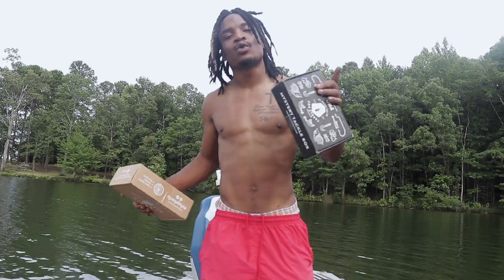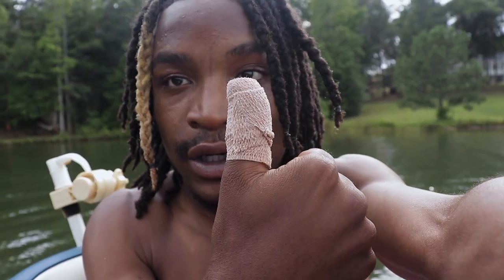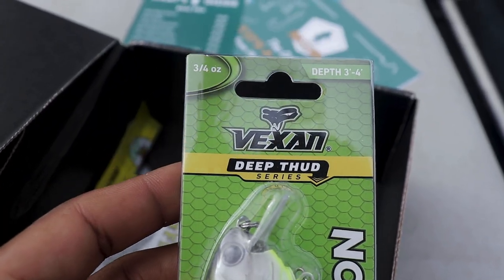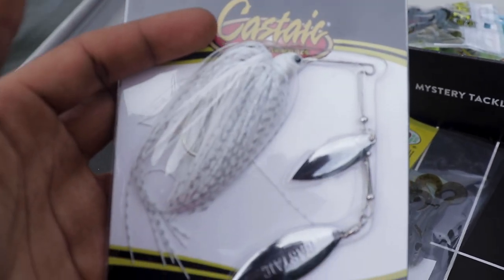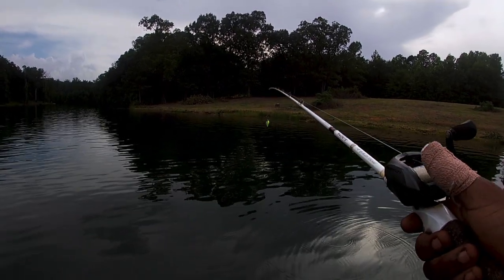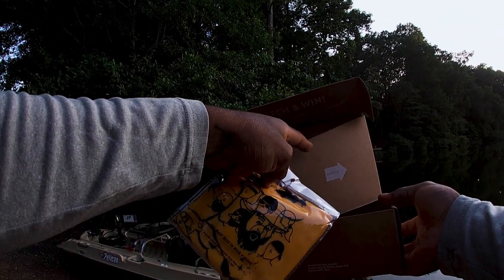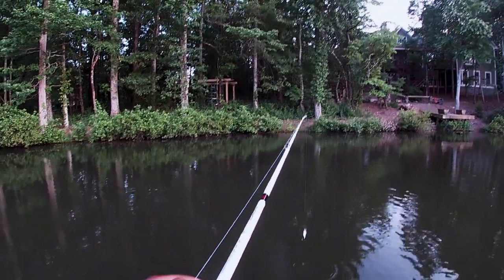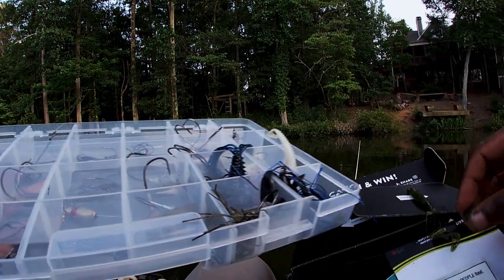Night Time Bass Fishing-MYSTERY TACKLE BOX Challenge - (Giveaway Included)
Big shouts out to mystery tackle box for sending over a few boxes to try out! What a night to be on the water! hope you guys enjoy and enter into the giveaway!